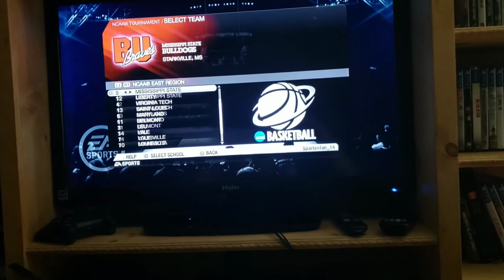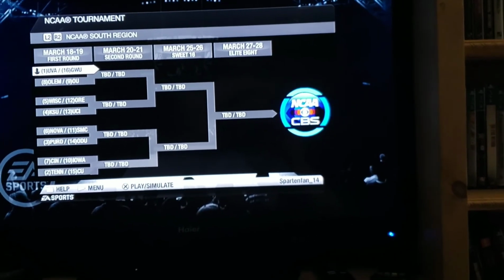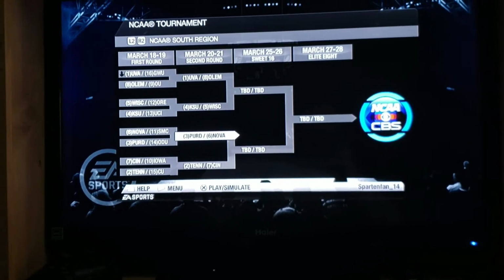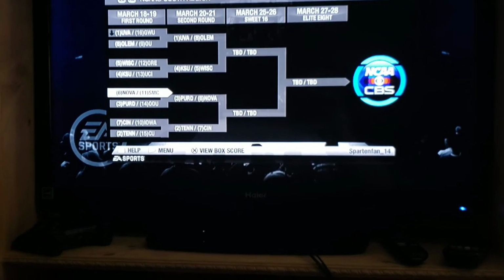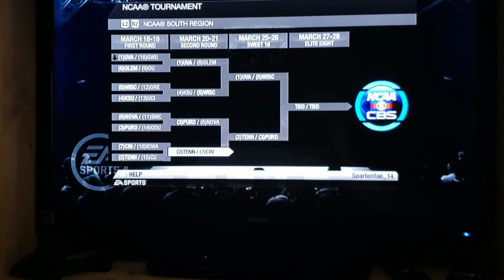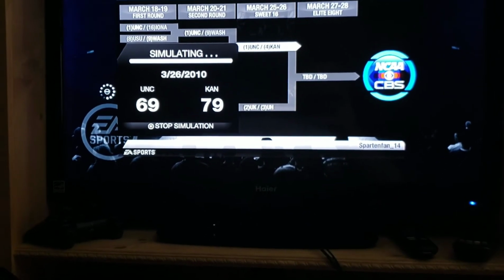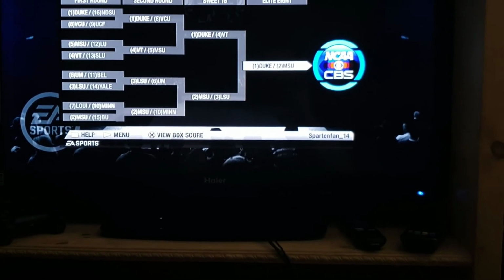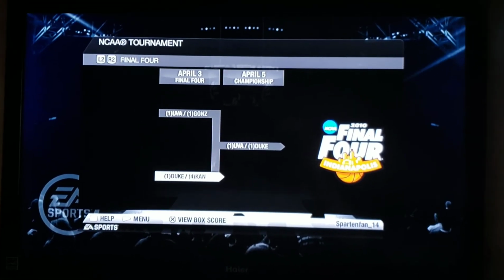NCAA Basketball 10 Predicts The 2019 NCAA Tournament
I decided to try something Wacky. I let NCAA Basketball 10 predict how this years NCAA Tournament will go this year. Let me know if you want to see something like this in a future video.